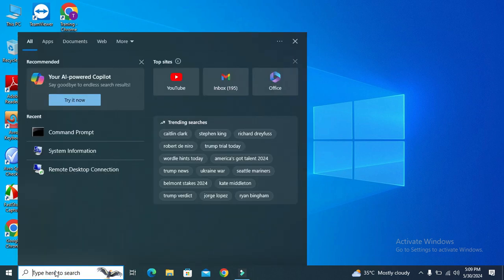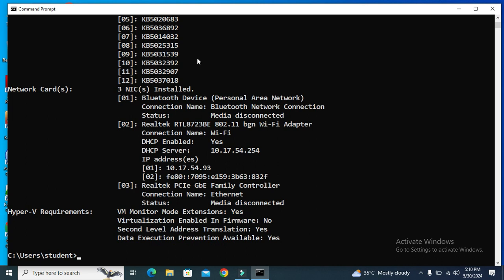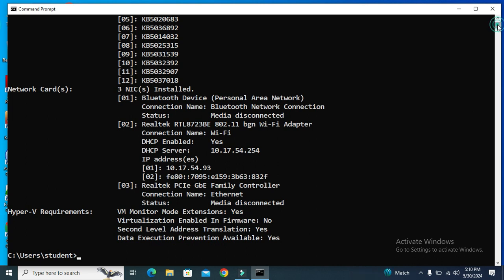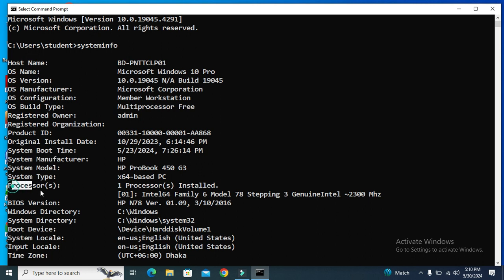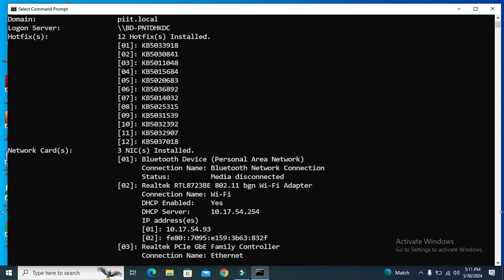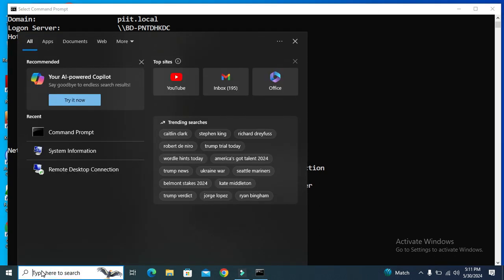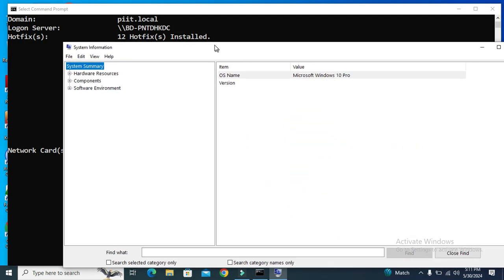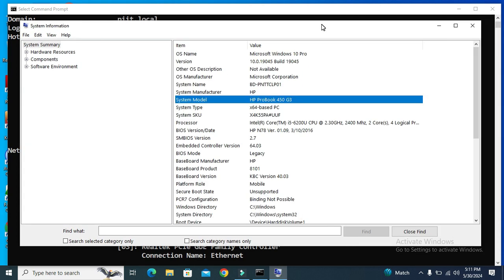How to Find System Information In Windows 10